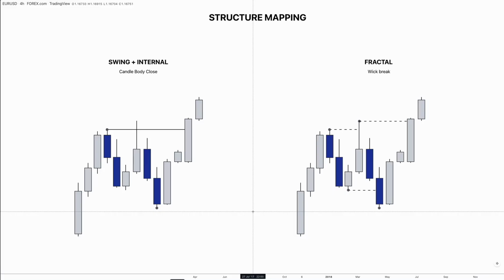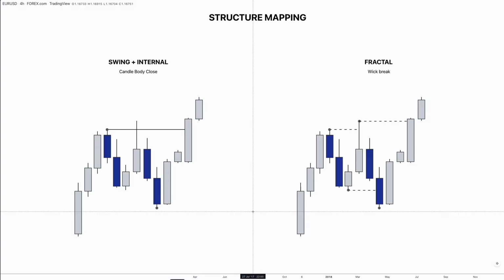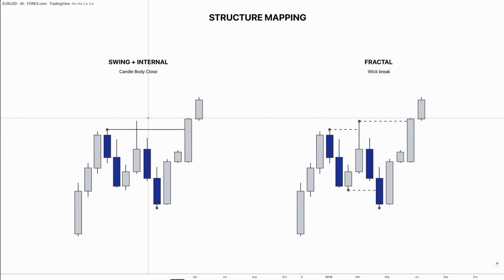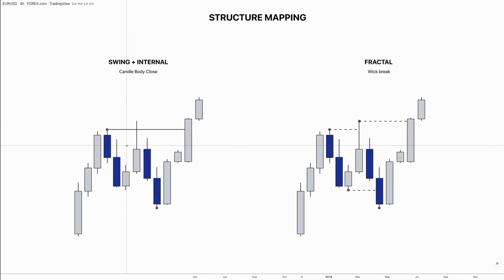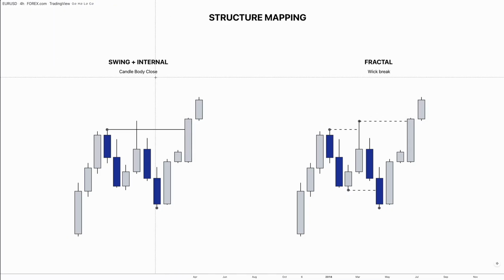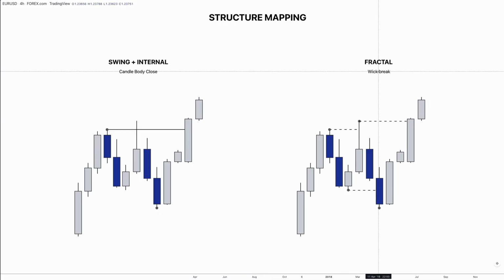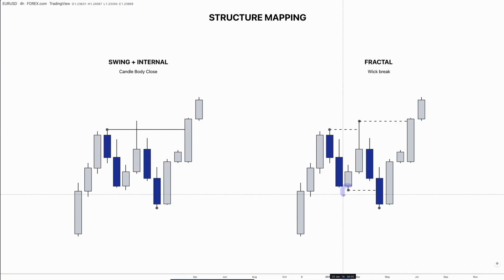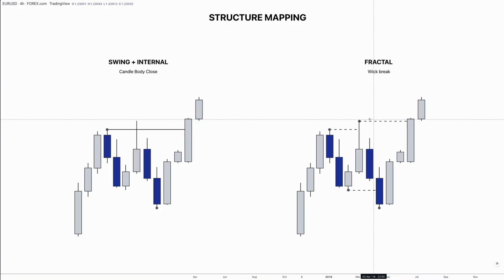3 Structure Mapping